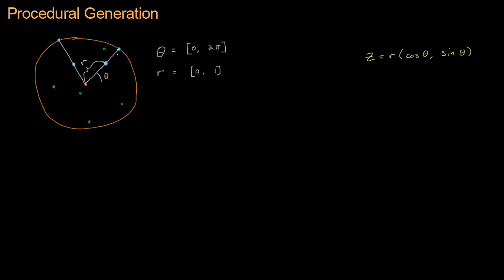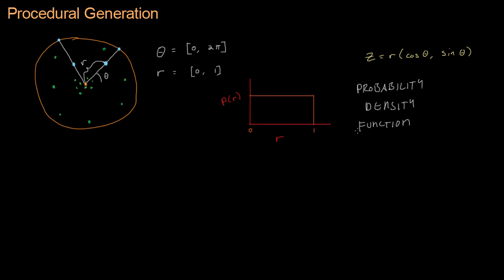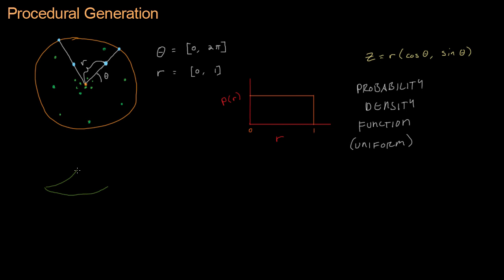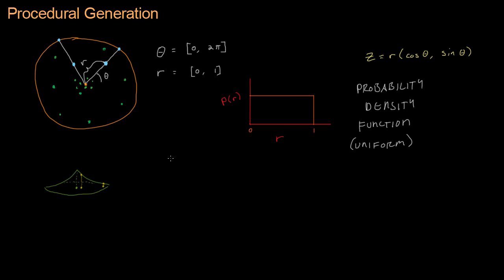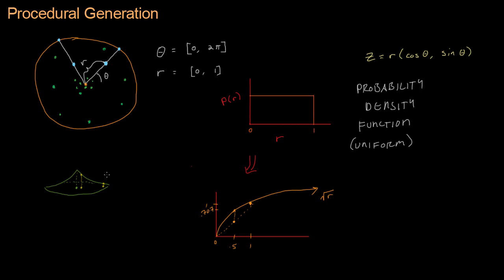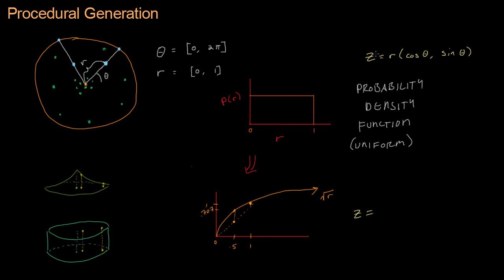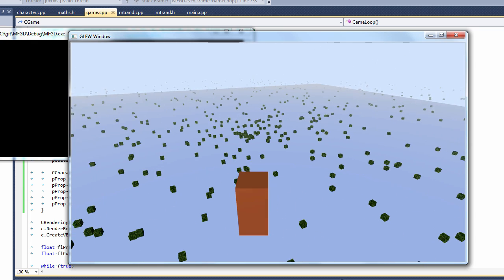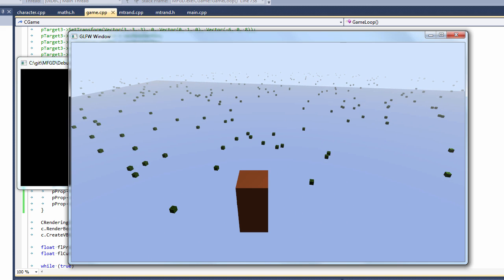Math for Game Developers - Procedural Generation (Uniform Sampling of a Circle)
We want to generate points uniformly in a circle, so we try to understand probability density functions to make sure that we generate the points uniformly.

EXERCISES:

1. One technique of generating points in a circle is to generate points in a square and then remove points that fall outside of the circle. Why is this method better?

2. How might you generate random points inside a sphere?

3. Tricky: How might you generate blue noise (from the previous video) inside a circle?